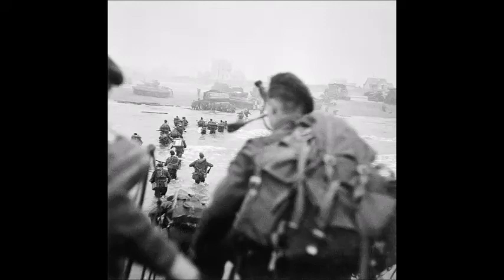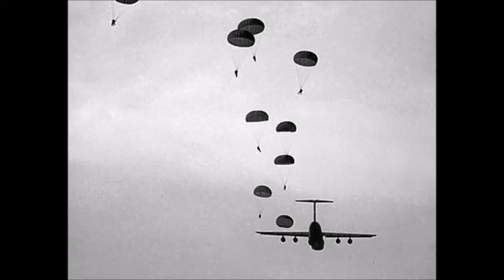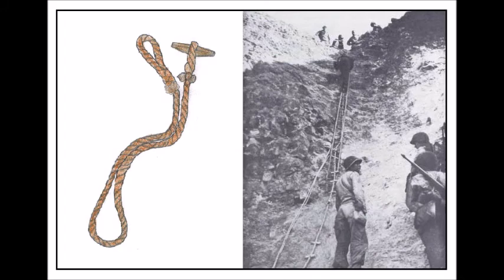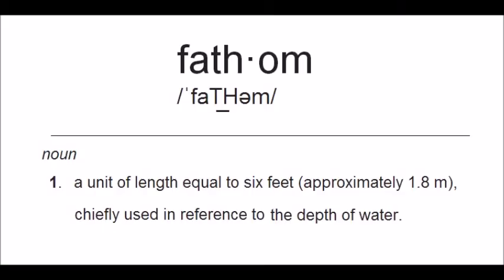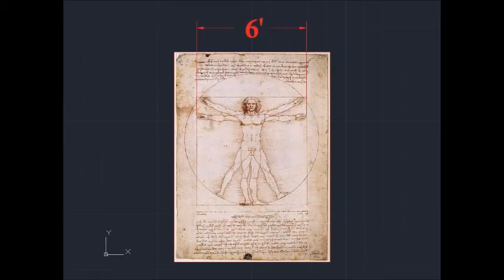Paralink: Paracord Hardware and Accessories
During world war two, British Commandos used a rope with a toggle. This is the urban version of that. This and other paracord hardware accessories are available